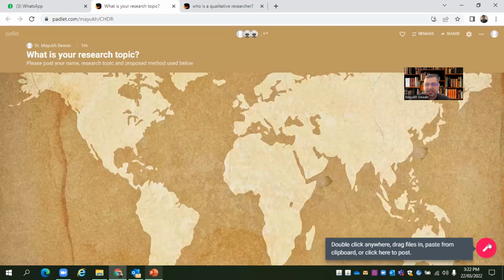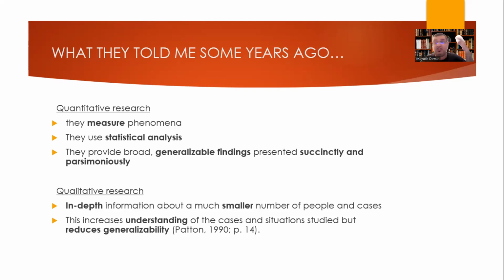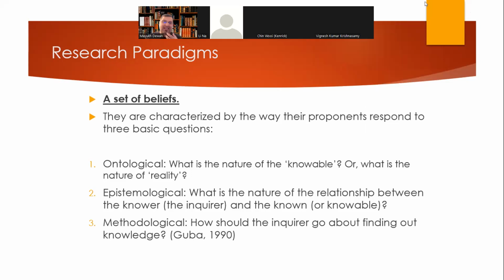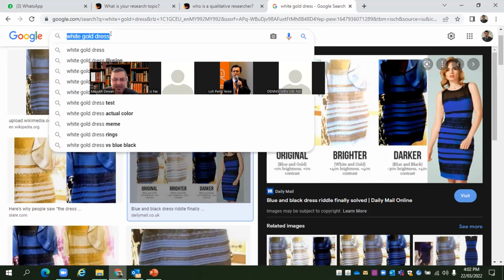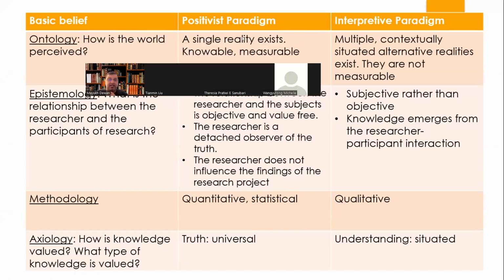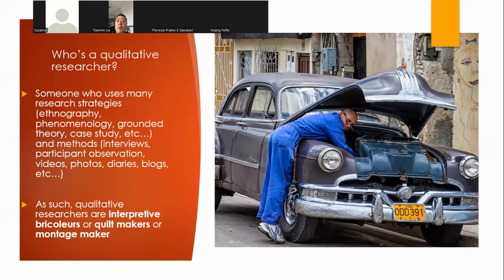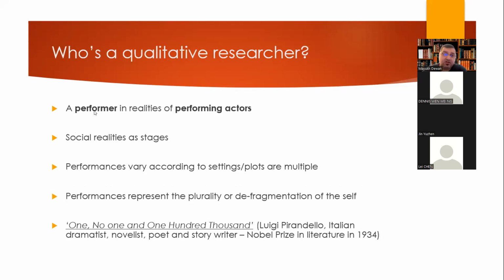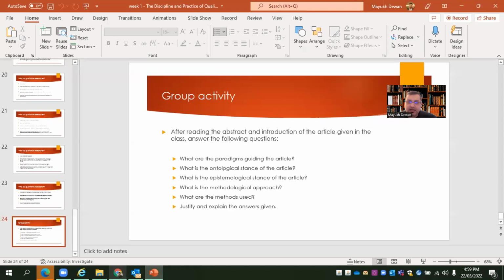The Discipline and Practice of Qualitative Research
For Taylor's University PhD students undertaking the Qualitative Research Methods module.
In this workshop Dr Mayukh will be introducing qualitative research and explaining the ontological and epistemological underpinnings that govern qualitative research.